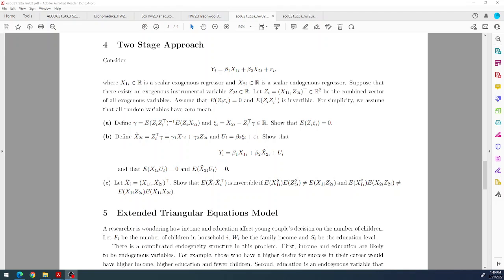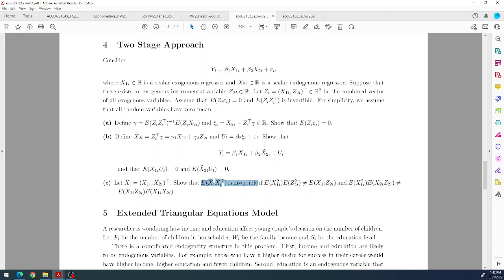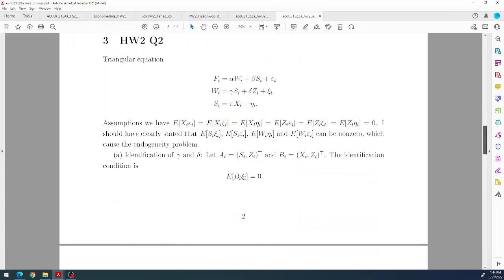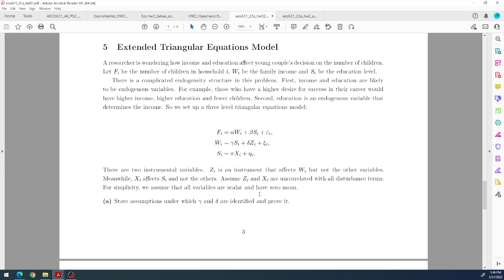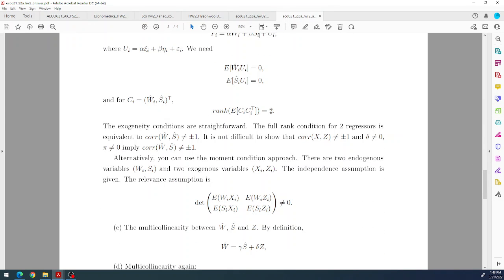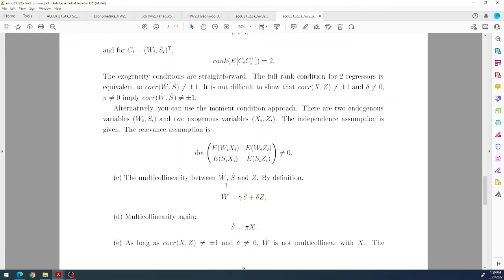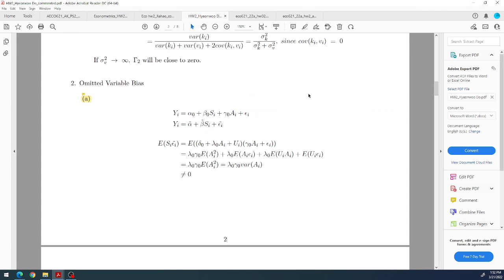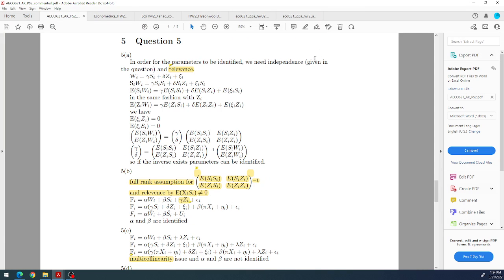eco621 hw2 3